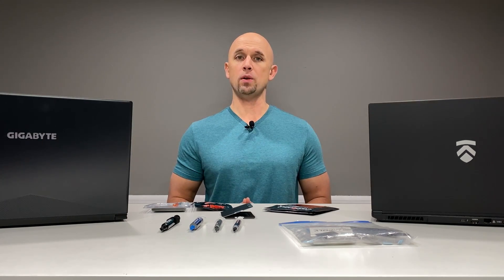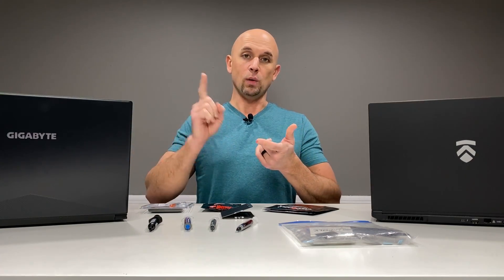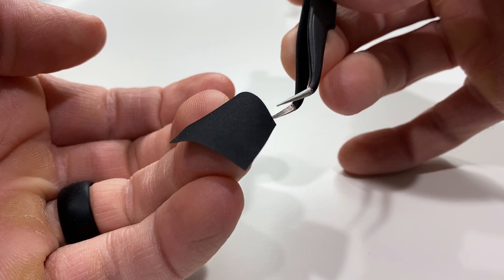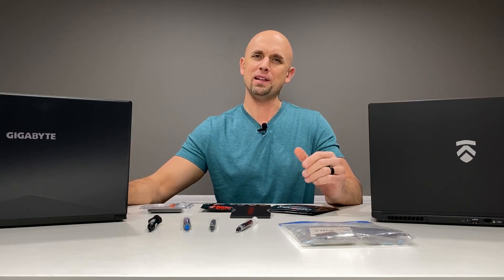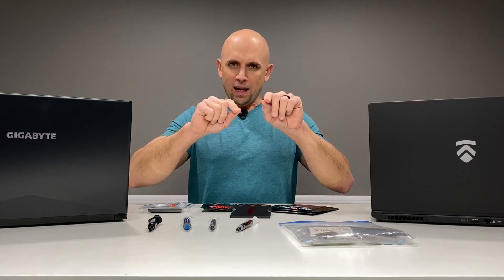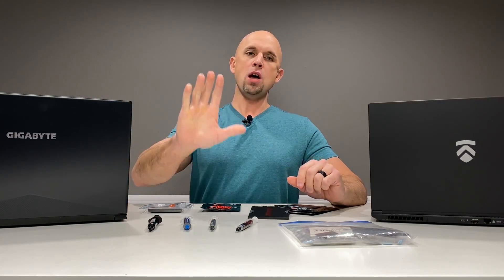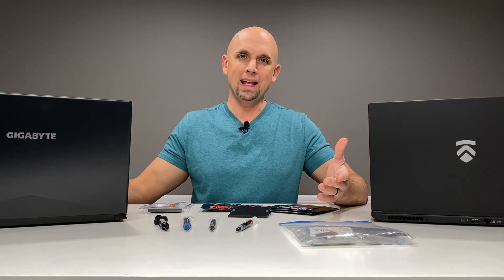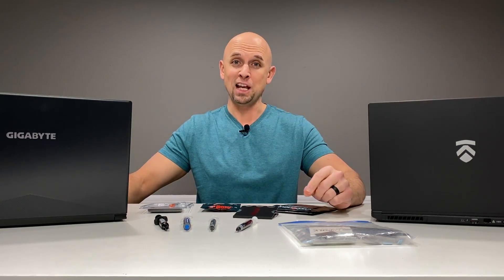The Best Thermal Paste For Laptops, isn't Paste!!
This could be the future for Thermal Interface material on our laptops!

I bought this one for the review